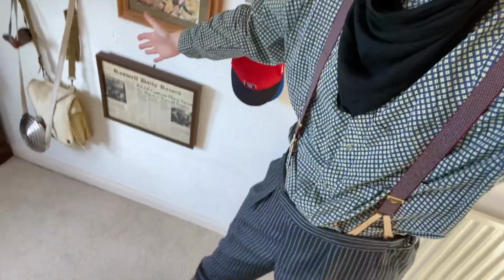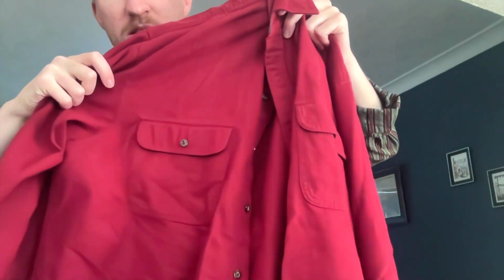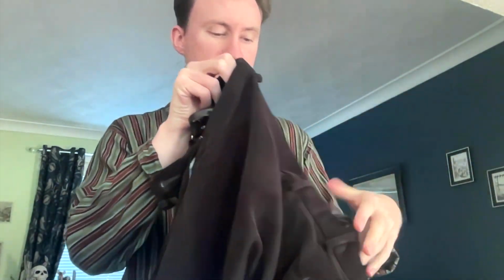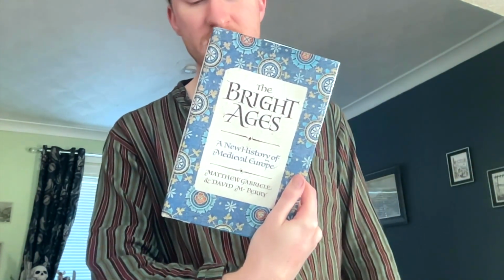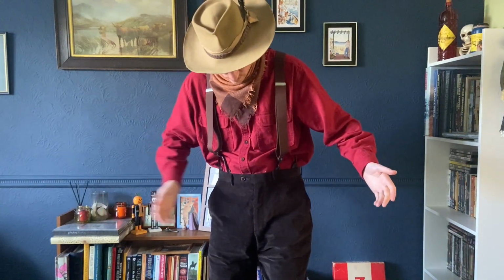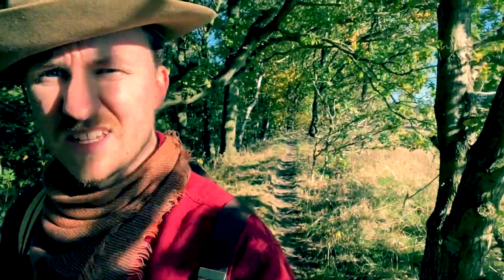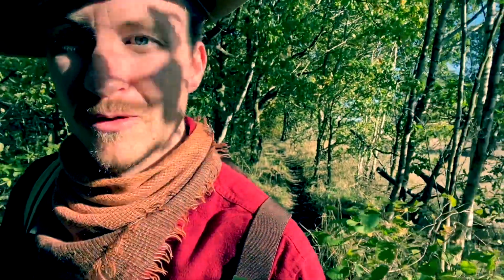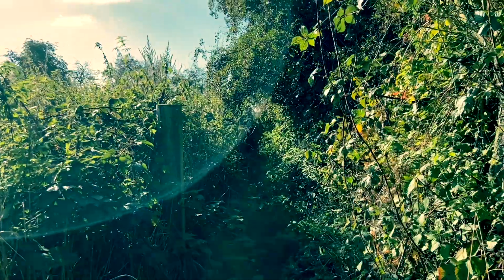Autumn Woodland Walk | Western & Cowboy Style Vlog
Hallo again cowboys and cowgirls! I hope you enjoy this video of a relaxing autumn walk through my local woods! I also wanted to show you this awesome new outfit I got for just SIX POUNDS!